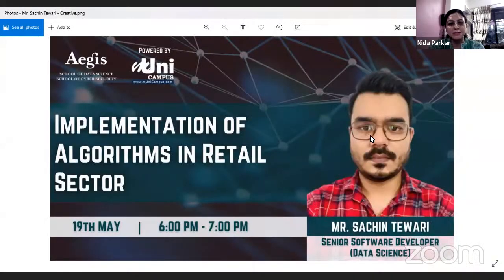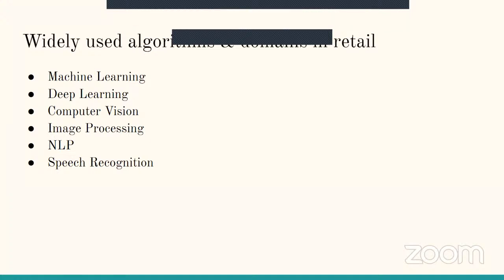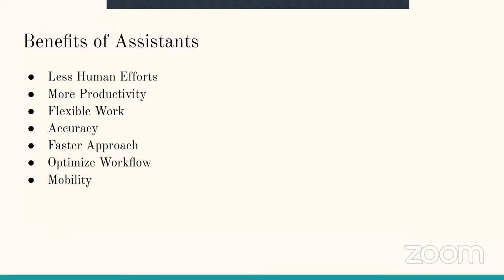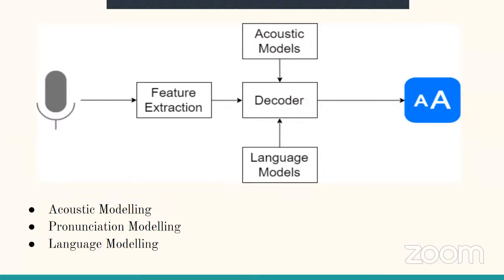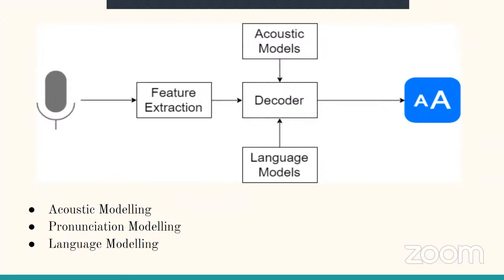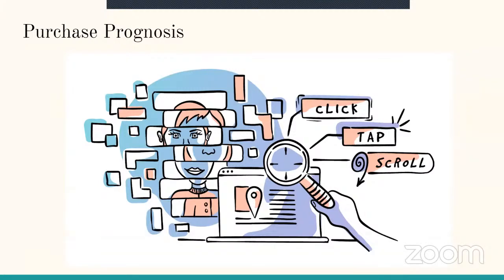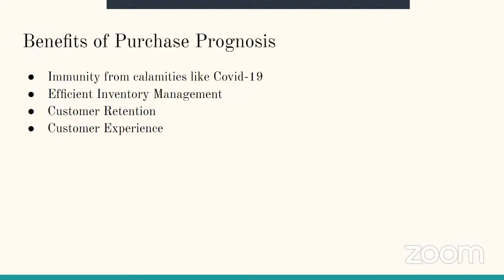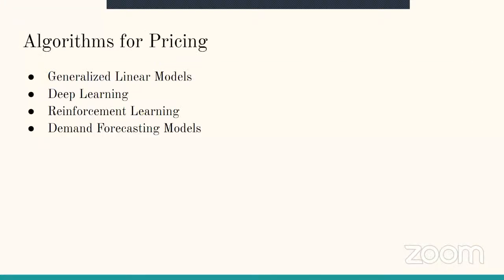Webinar on "Implementation of Algorithms in Retail Sector"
Watch this webinar on "Implementation of Algorithms in Retail Sector" by Mr. Sachin Tewari, Senior Software Developer.
The implementation of retail algorithms provides predictive sales analysis and can solve inventory management and optimization difficulties by forecasting future needs and market variations. This allows you to supply the proper goods depending on demand and prevent inventory issues.